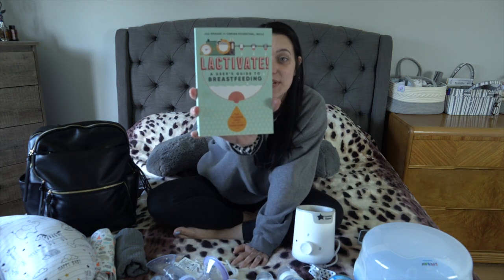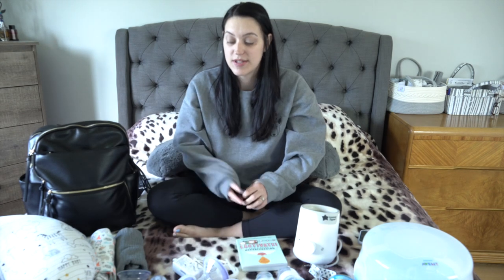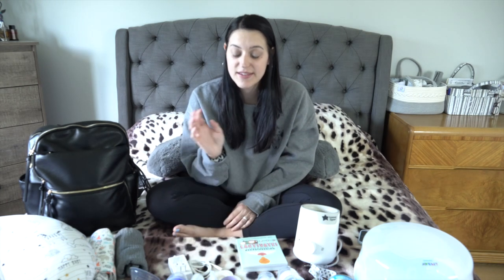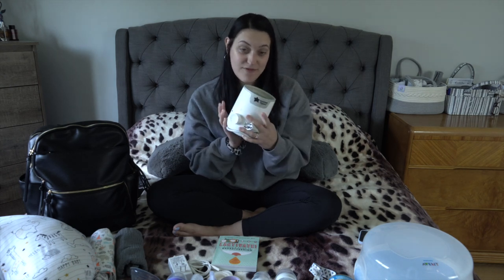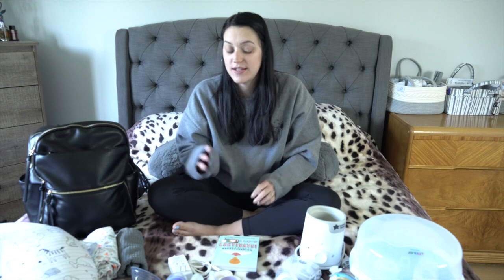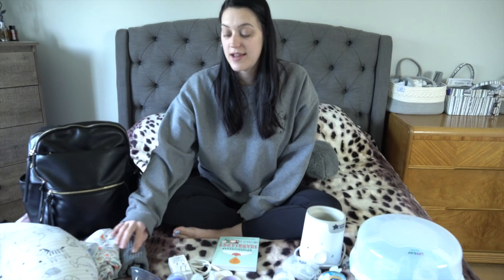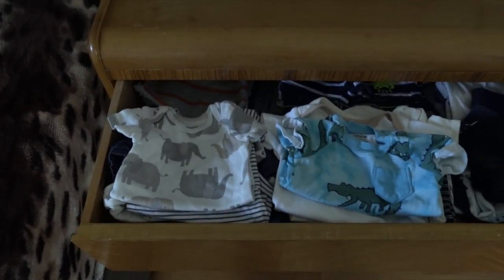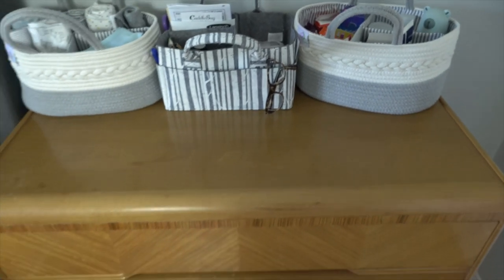MY BABY ESSENTIALS | NEWBORN | MUST HAVE BABY PRODUCTS FOR NEW MOMS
Hello Friends,
In this video i am sharing my newborn baby essentials.
Have a look and see what you think.
I hope you enjoy this video and that you find it helpful.

xox
Stephanie

Product links:

Lactivate Book:

Simple Joy's receiving blankets
Dodo Babies pacifier clips

Tommee Tippy bottle warmer:

Boppy Nursing Pillow:

Reading pillow:  **(This isn't the exact same, but it's the most similar one that I could find online) **

Lansinoh Breast Pump:

Cuddlebug Wrap:

Graco Pack N' Play:

Graco Simple Sway Swing:

Mominside Diaper Bag:

Philips Avent Anti-colic Baby Bottles:

Philips AVENT Classic Plus BPA Free Polypropylene Bottles, 9 Ounce:

Philips Avent Sterilizer:

Night Pacifier for 0-6 months (2 pack), Unisex: